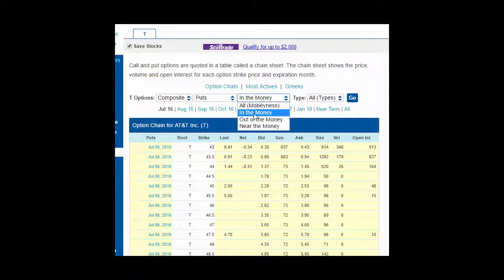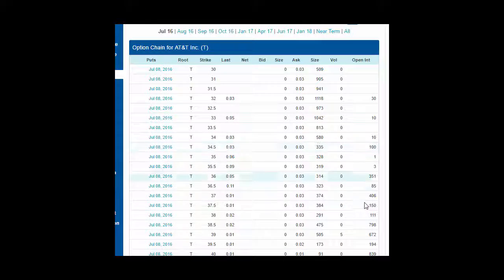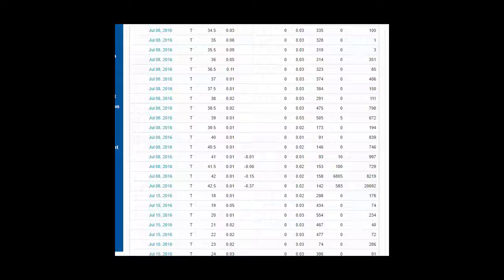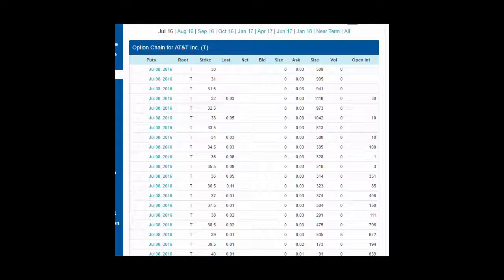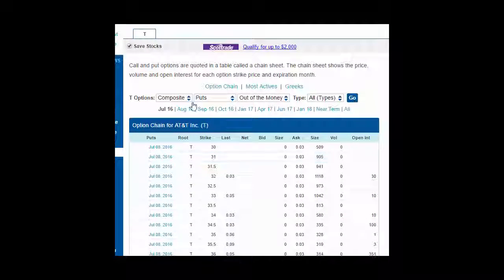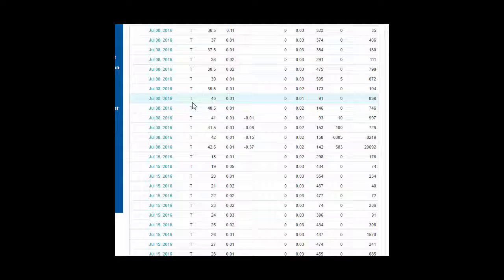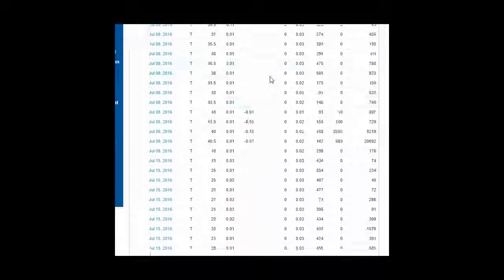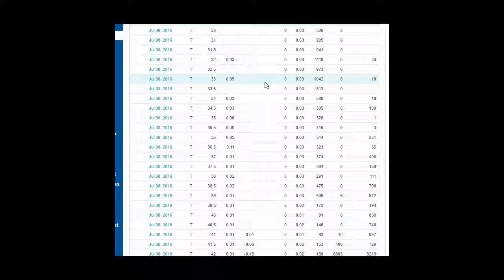Option Chain Overview and Explanation Put Option Out of the Money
Option Chain Overview and Explanation:
Put Option Out of the Money